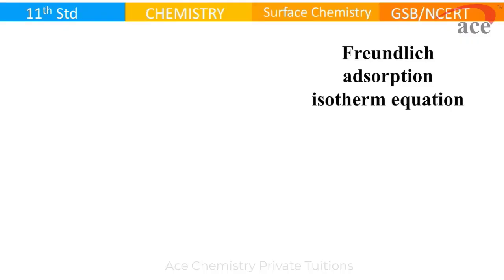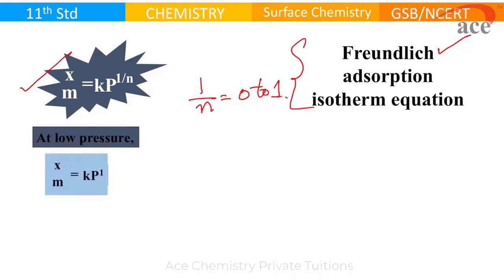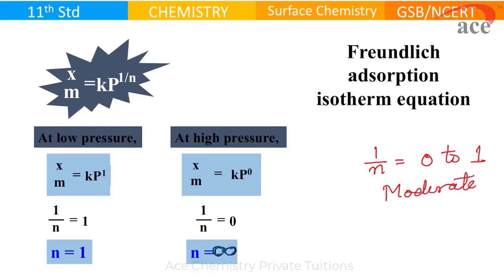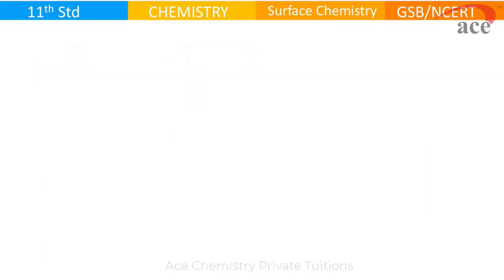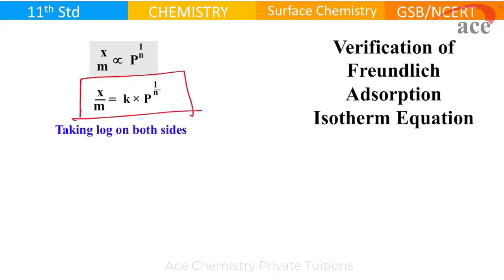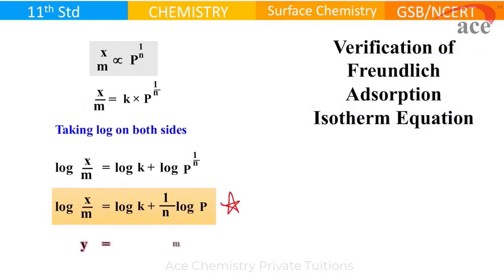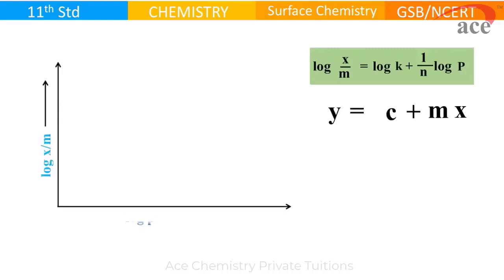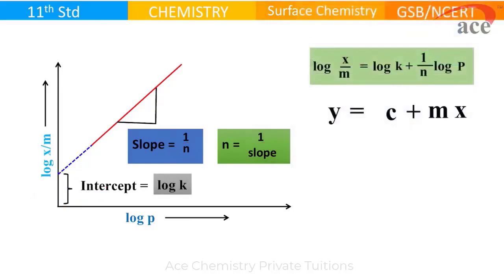Fastest Method to learn Freundlich Adsorption Isotherm Equation : Surface Chemistry : JEE/NEET/MHCET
In this video, We are going to see one of the fastest method to learn Freundlich Adsorption Isotherm Equation with Graph. Also, Mam will be discussing some Time Efficient Tricks to Solve Numericals . Which is sufficient for JEE/NEET/AIIMS and other entrance exams.

1. Mrunal Patil
    Chemistry Marks : 176/180
    Total Marks : 689/720
2. Ishita Lanjewar
    Chemistry Marks : 180/180
    Total Marks : 680/720
3.Deepak Bhosale
   Chemistry Result : 175/180
   Total Marks : 635/720

JEE Mains 2020 RESULTS
1. Aman Shaikh
    Chemistry Percentile : 99.76%
2. Akshada Deshpande
    Chemistry Percentile : 99.75%
3. Ishita Porwal
    Chemistry Percentile : 99.74%

MHT-CET 2020 RESULTS
1. Parita Gada
    Mht-cet Percentile : 100%
    (Maharashtra Rank-1)
2. Mann Saha
    Mht-cet Percentile : 99.95%

HSC RESULT
Zaynab Muttaqi (State Topper )
Total Marks : 600/600

Ace Chemistry Private Tuitions
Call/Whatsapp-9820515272